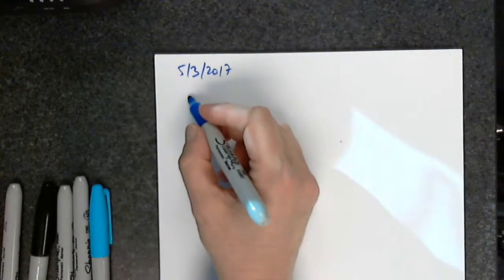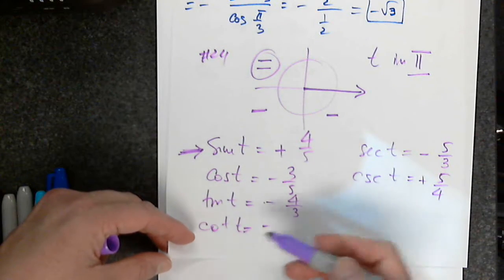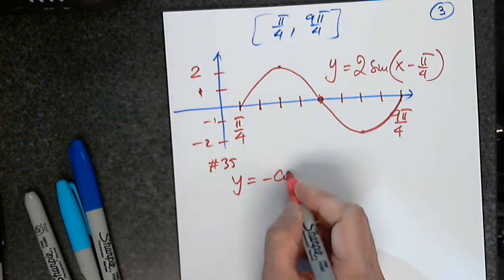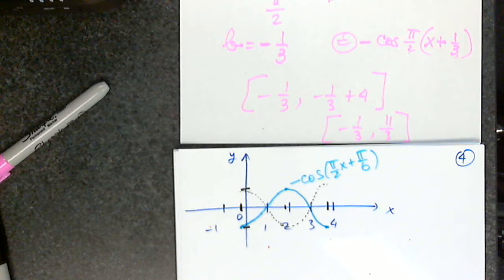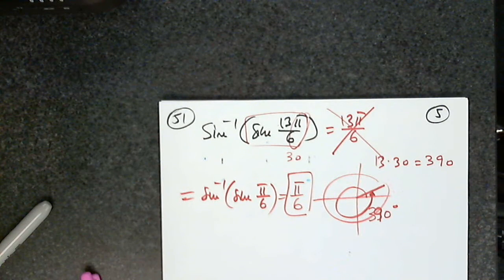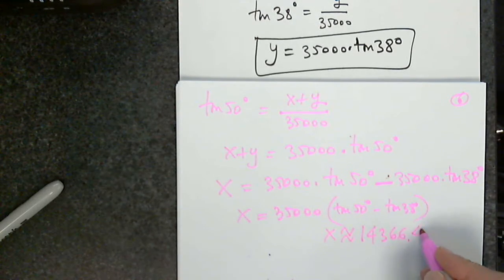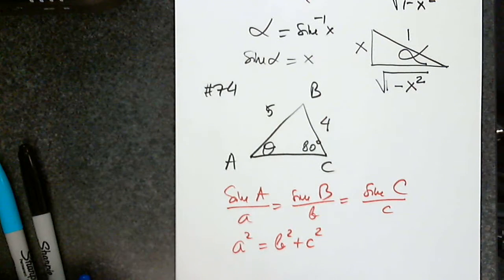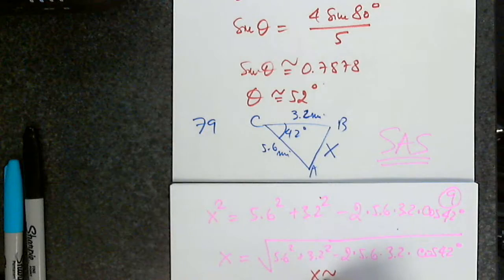Video 277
Description